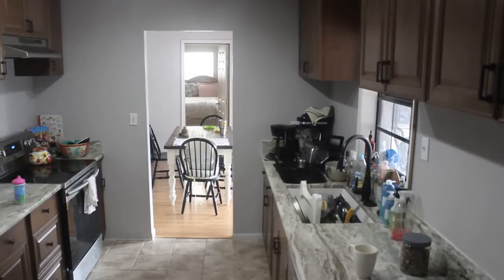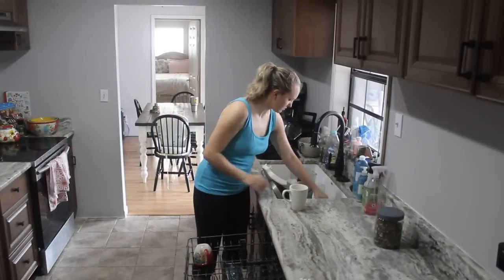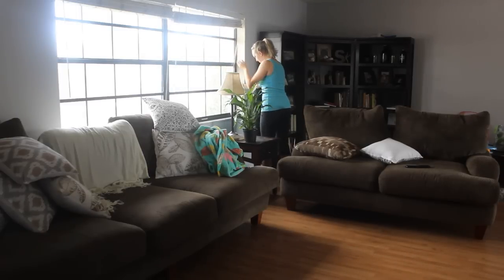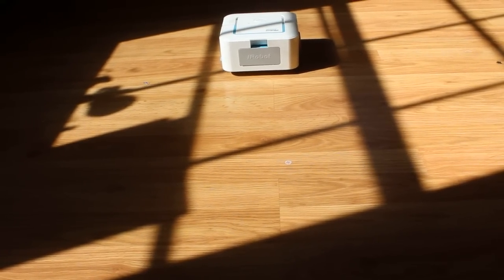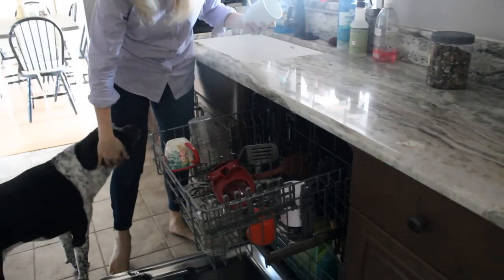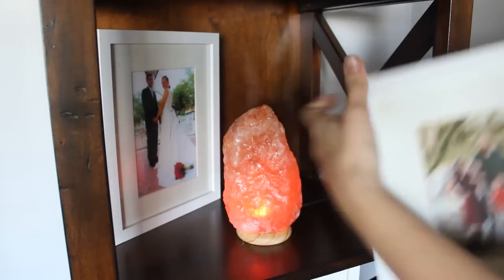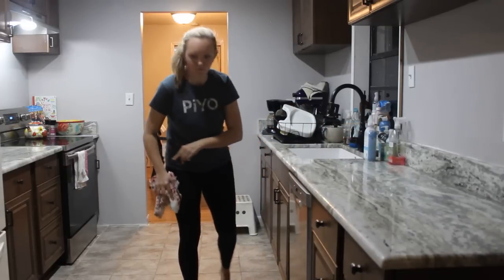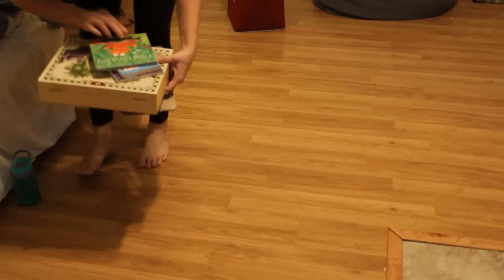My DAILY Cleaning Routine || Mom of 4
My Vacuum [aff]
My Mop [aff]